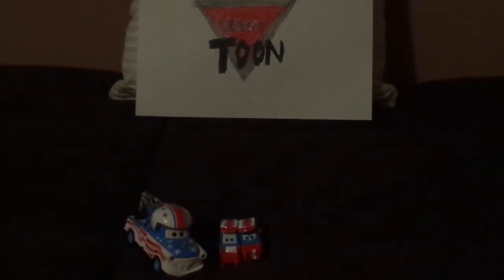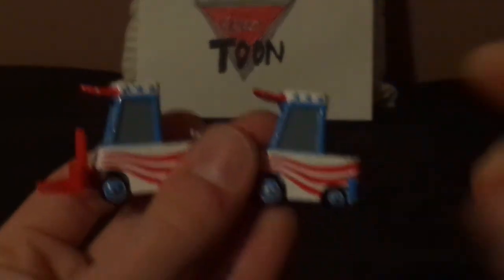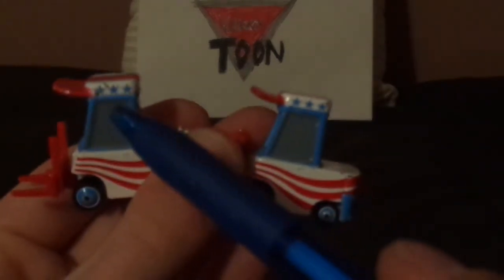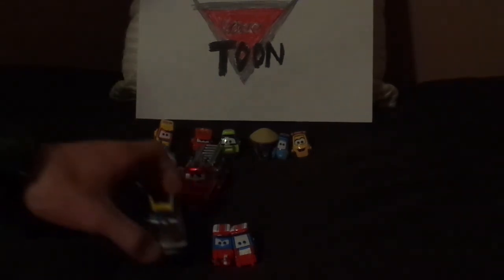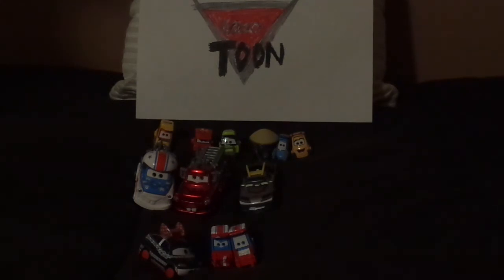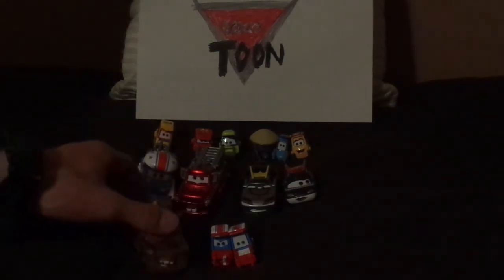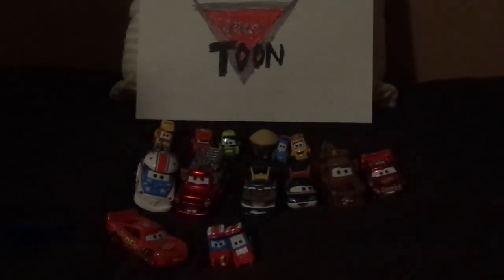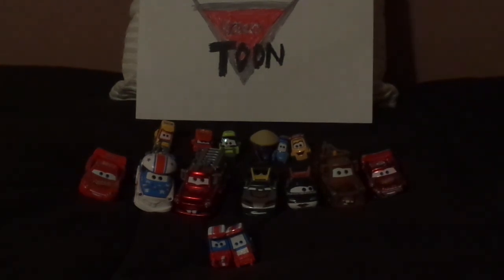Disney Pixar Cars Toon Lug & Nutty (Daredevil pitties Mater the greater) diecasts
Hello everybody & today we're gonna take a look at Lug & Nutty the daredevil pitties from the Cars toon episode Mater the greater.